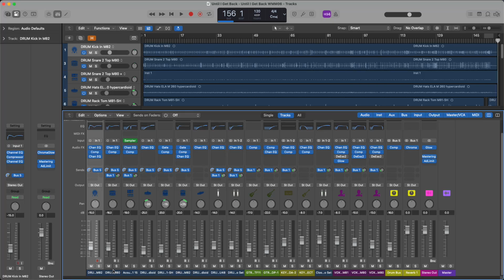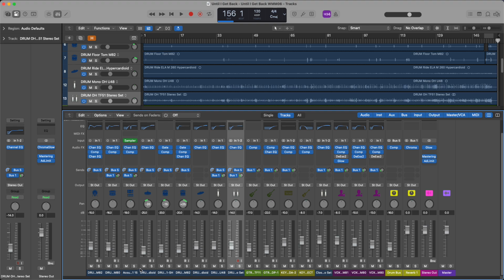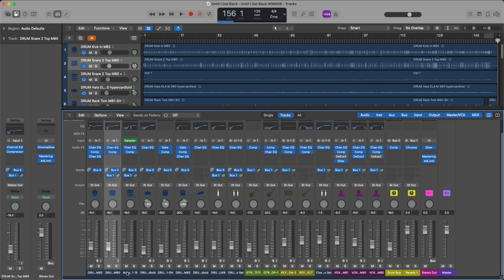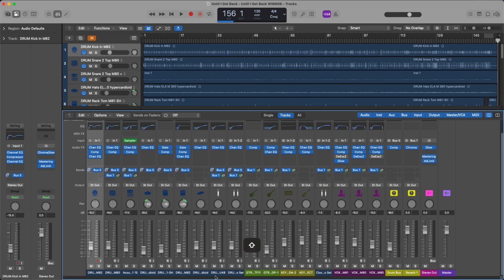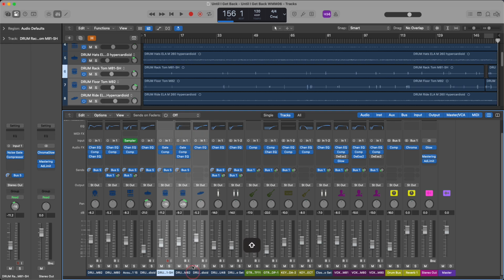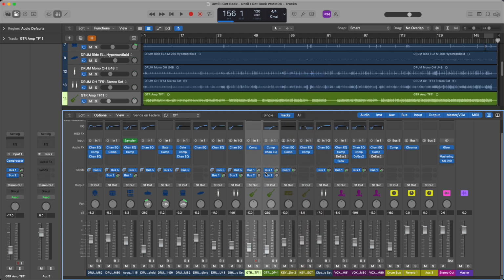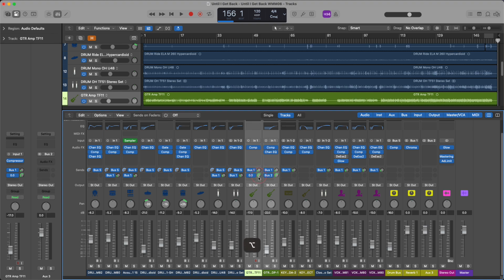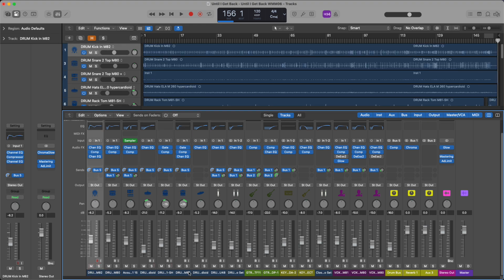Group Tracks INSTANTLY!!